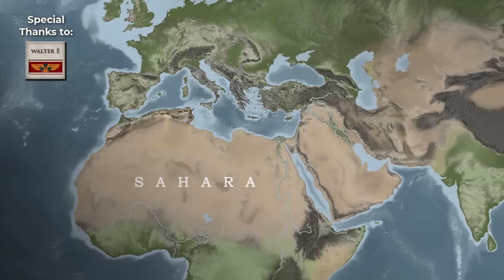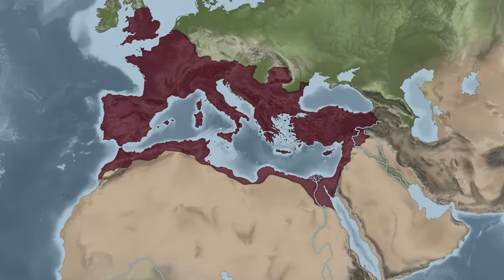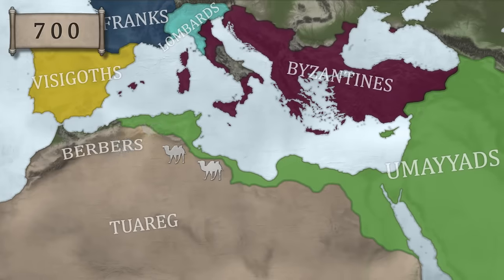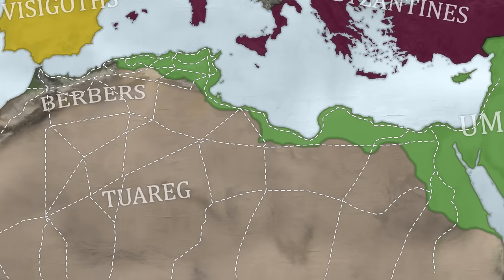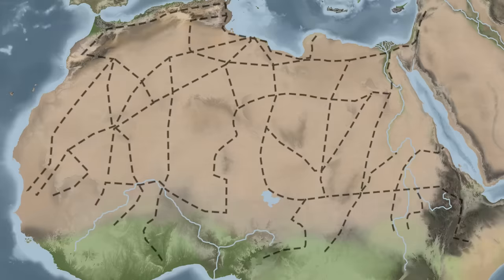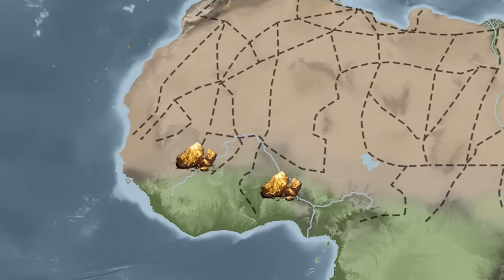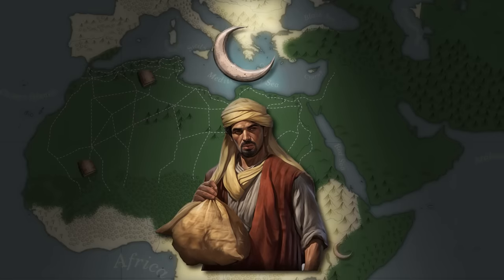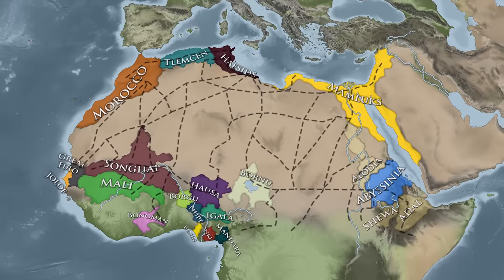How did North Africa Communicate with the rest of Africa? - Ancient and Medieval Africa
How Did the Trans-Saharan Trade Route Actually Work?

For hundreds of years, merchants with valuable goods traveled across the largest hot desert of the planet.  Surrounded by a harsh environment they managed to buy and sell… and create what we today know as the Trans-Saharan Trade Route…

Trade can be credited with much of the world’s growth over century upon century. Goods, food, language, religion, cultures, and so forth have been spread across the globe by merchants and the routes they cross. Routes across Asia, Europe, and even overseas have made it all possible - but one in particular often fails to receive the proper credit that it’s due. The Trans-Saharan Trade Route was crucial…

Properly described as a network of paths and not one specific trail, the Trans-Saharan Trade Route was a web of roads connecting Northern Africa to its Sub-Saharan neighbors.

♦Script & Research :
Skylar J. Gordon